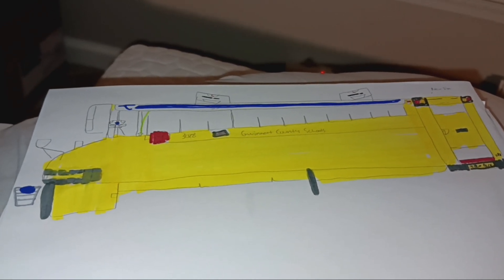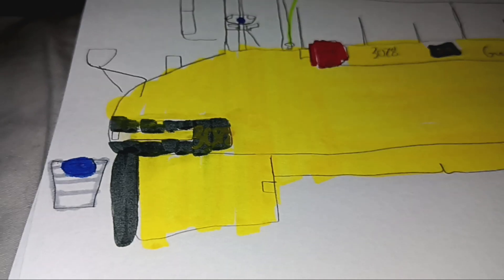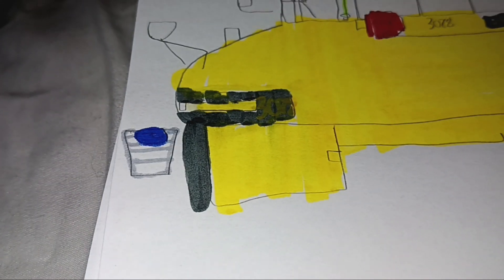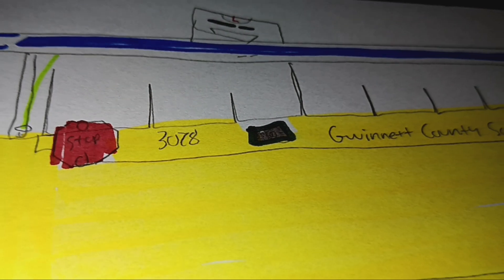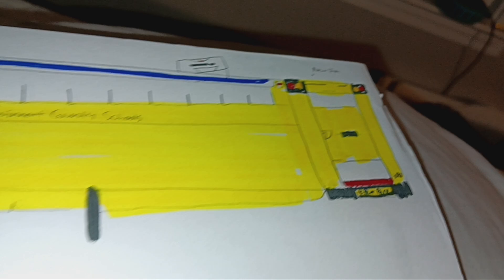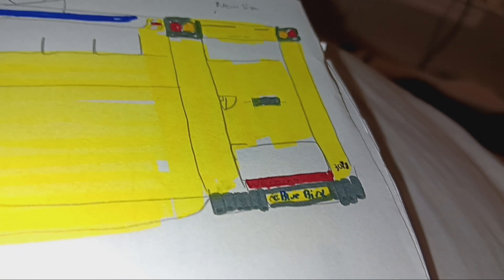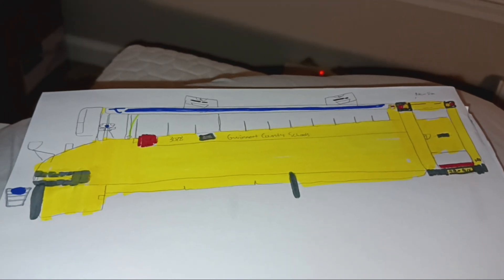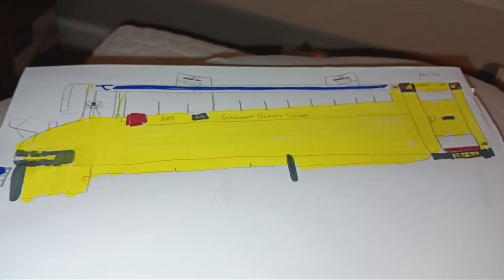2010 Bluebird Vision New Bus 3078 Drawing Walk-around